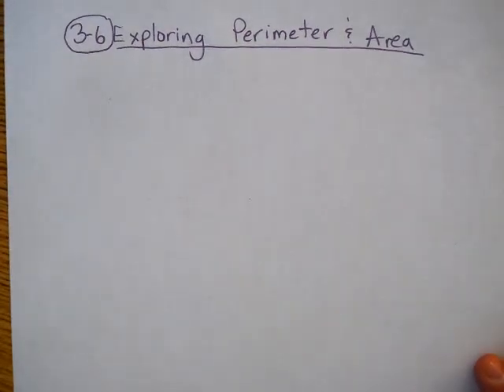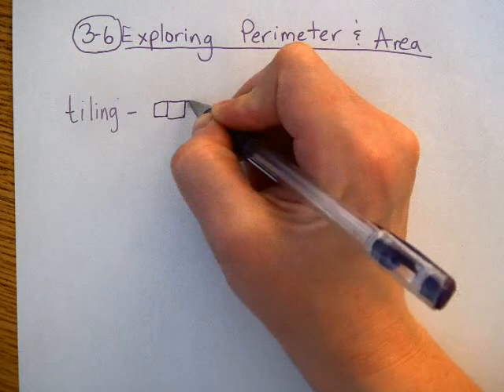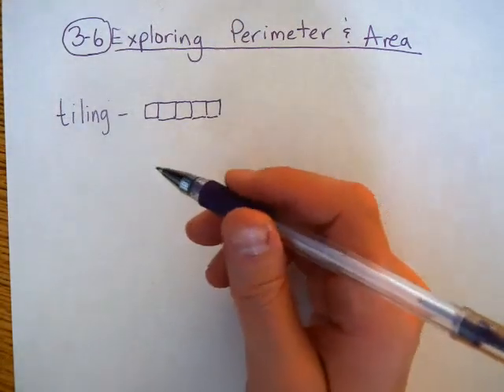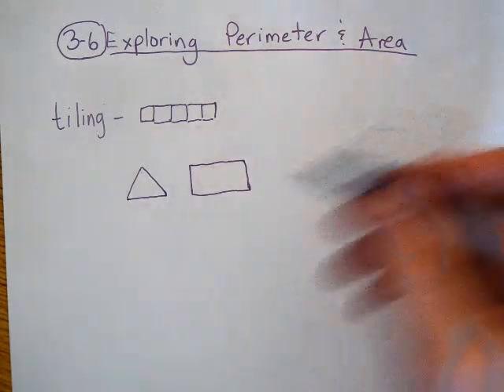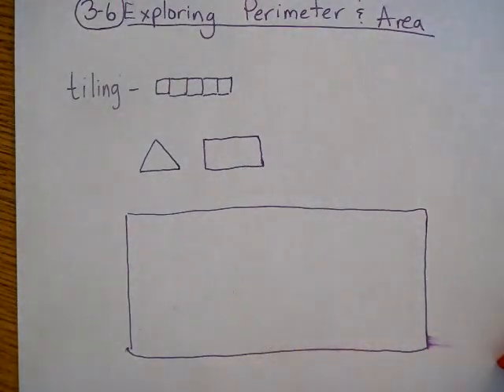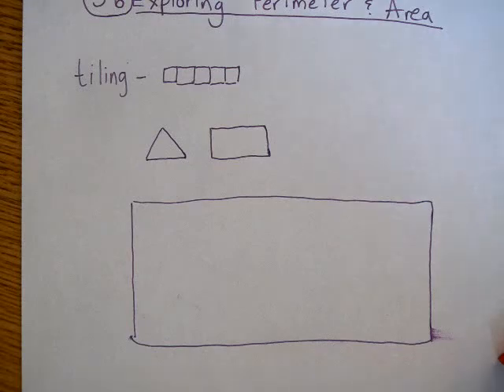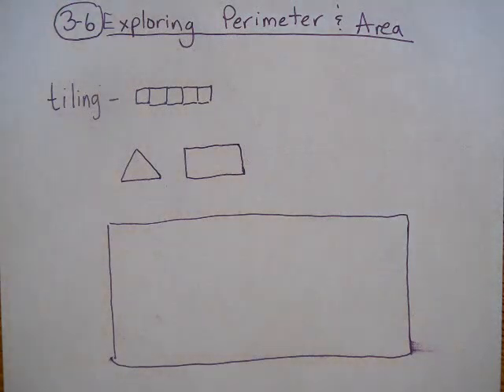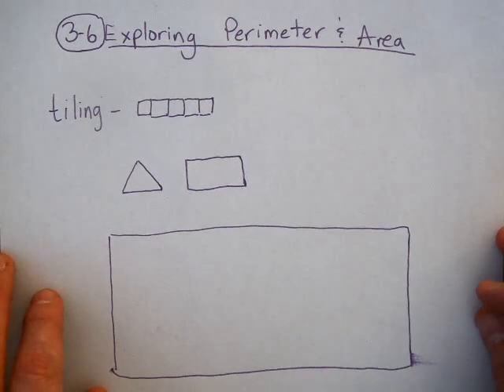Everyday Math 3 6 Parent Help Video